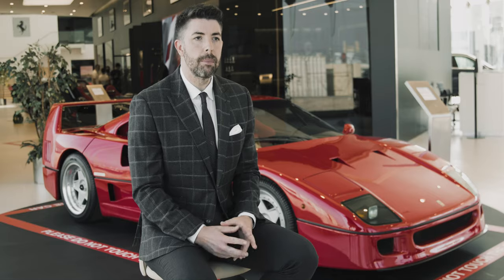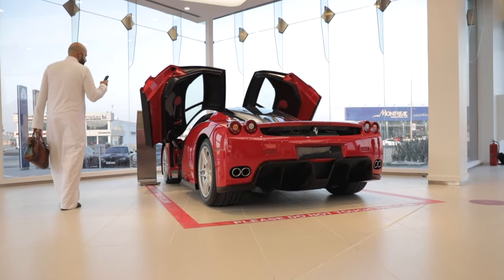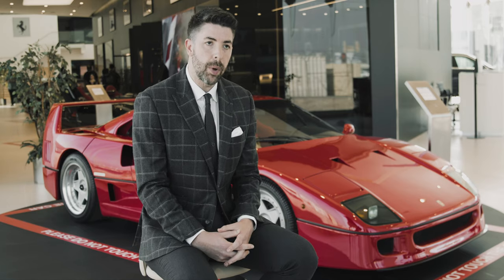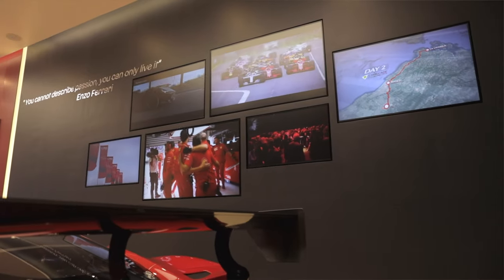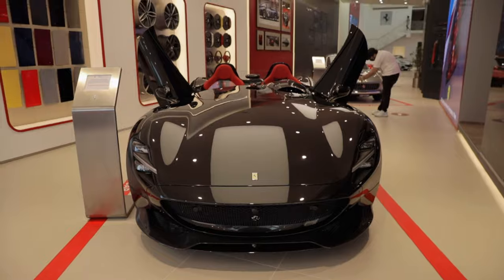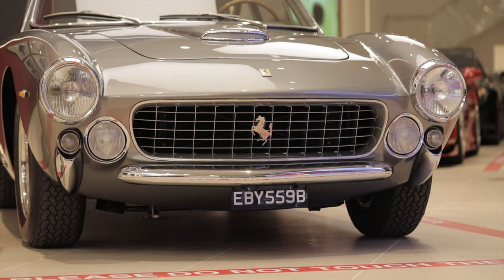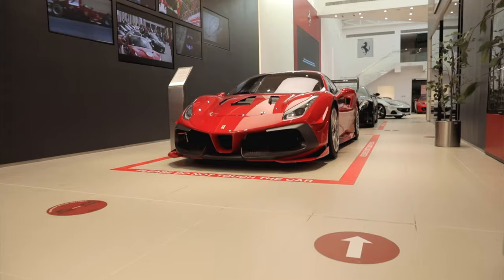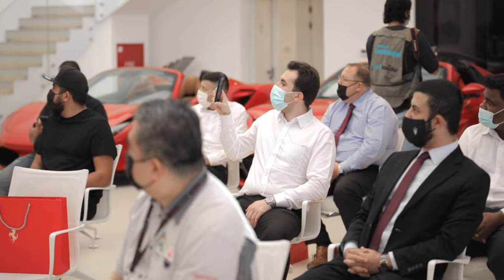Ferrari Renovated Showroom